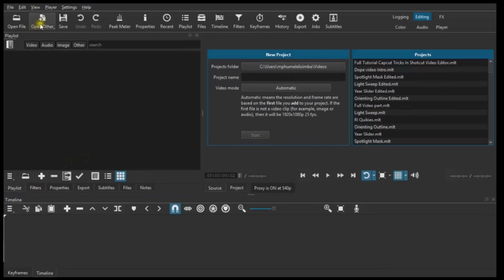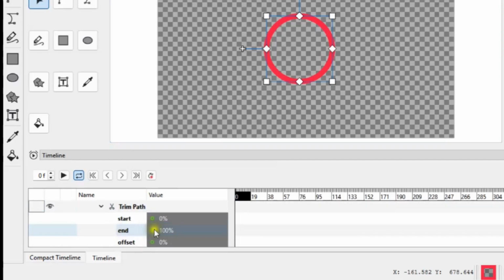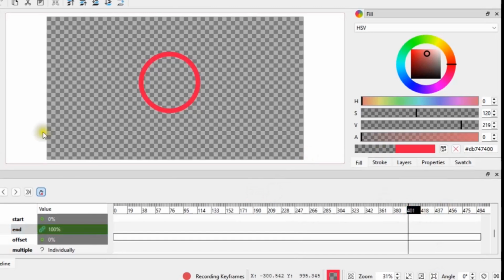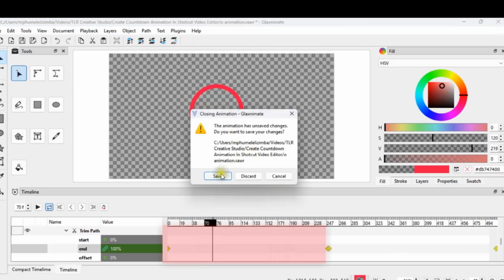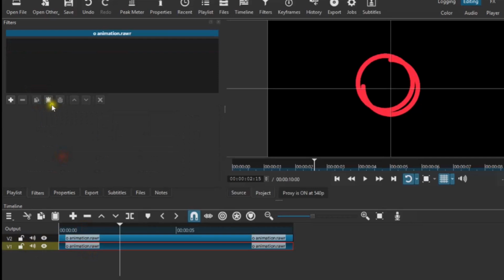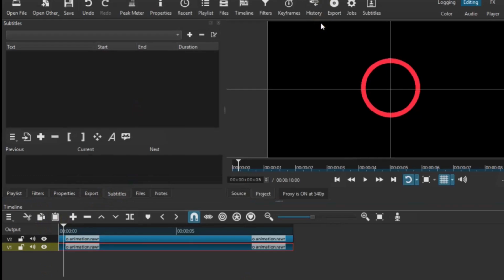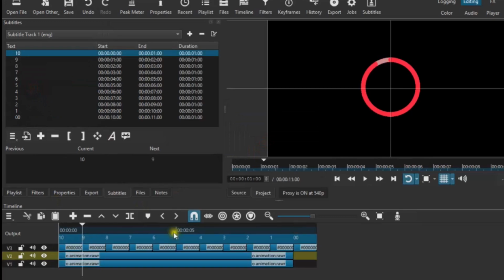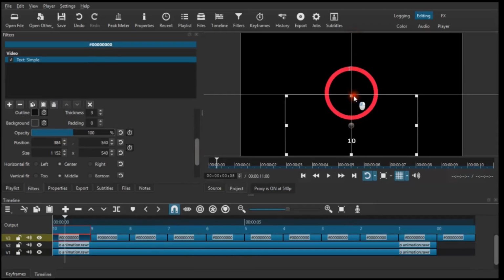Create Countdown Timer in Shotcut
Learn how to create a dynamic countdown timer with an animated shrinking circle in Shotcut! This tutorial walks you through each step. Perfect for adding visual flair to your videos.